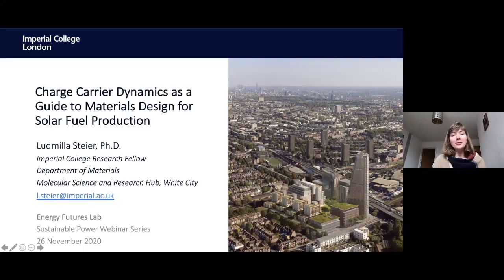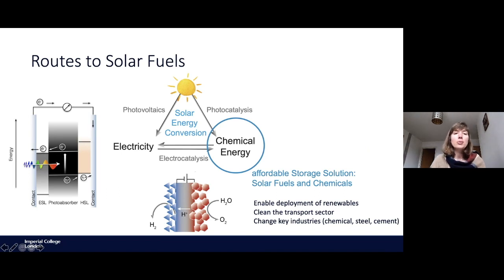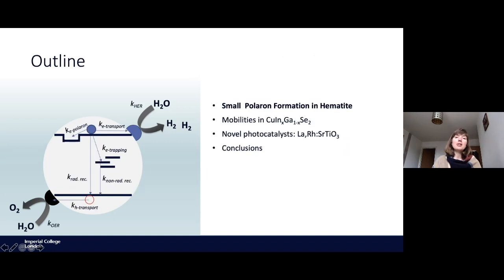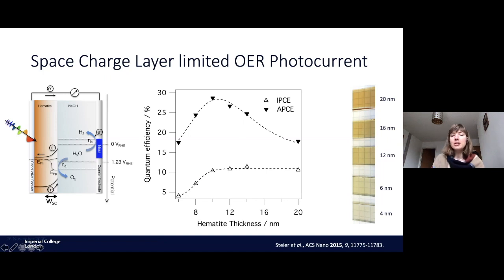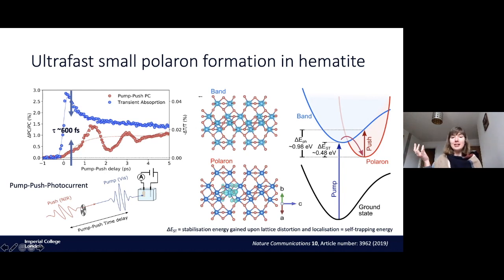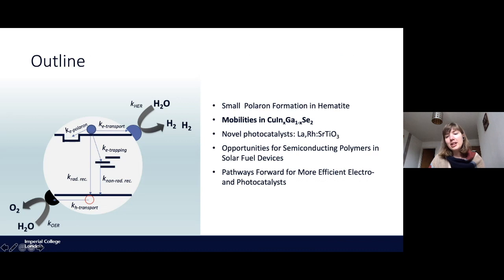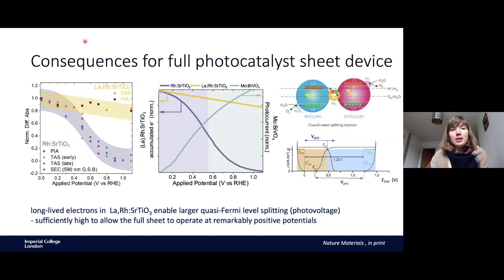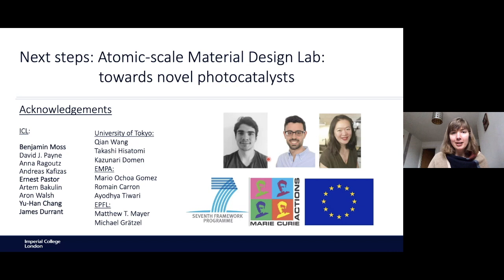Webinar: Charge carrier dynamics as a guide to materials design for solar fuel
Energy Futures Lab's weekly research webinars are delivered by staff and students from across Imperial College London and further afield. In this webinar, Dr Ludmilla Steier from the Department of Materials discusses her work on charge carrier dynamics as a guide to materials design for solar fuel.

You can find details of upcoming webinars on the Energy Futures Lab or by signing up to our mailing list.